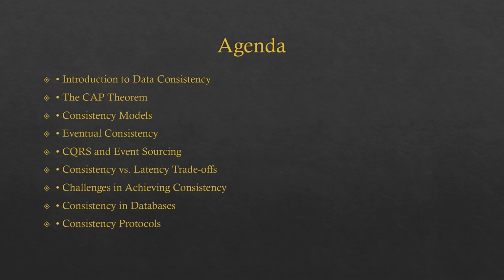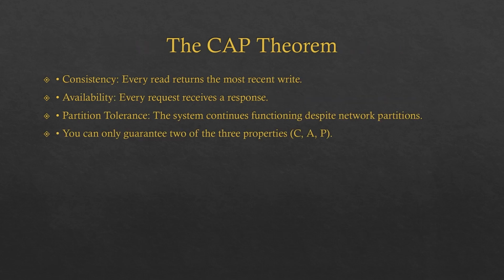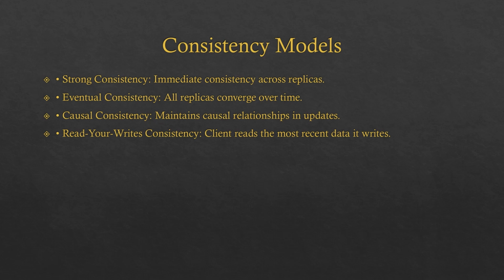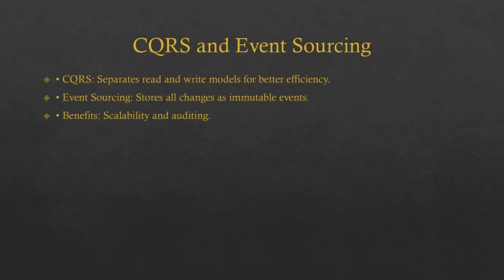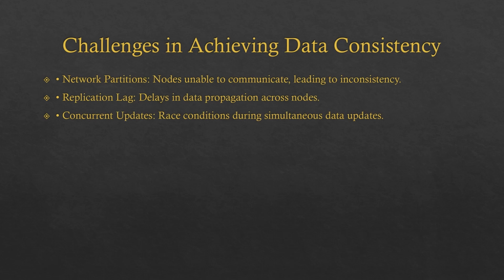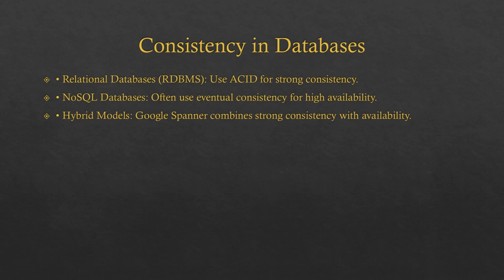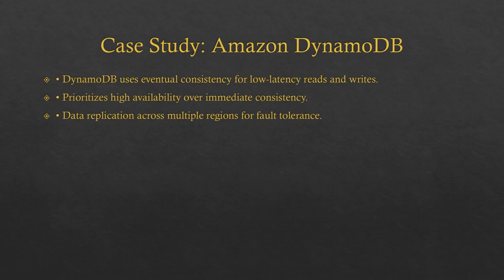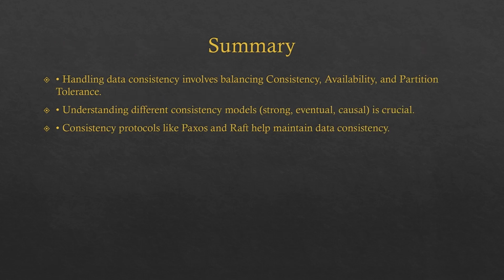🔑 Mastering Data Consistency in Distributed Systems: CAP Theorem, Eventual Consistency | Day 48